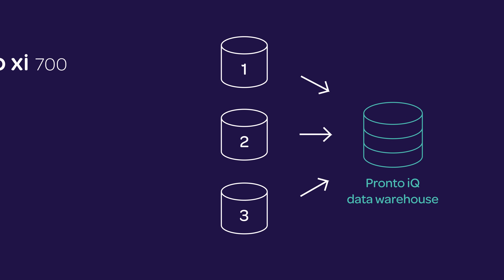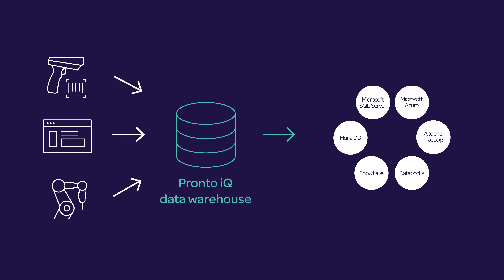Pronto Xi BI Unlimited and Pronto iQ Livelink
Discover why data is often called the new oil with Pronto Xi BI Unlimited and Pronto iQ Livelink. Livelink seamlessly integrates with your existing operational systems and hardware, enabling secure data collection and transfer to an enterprise-grade data warehouse. With BI Unlimited, you can transform this data into real-time visual dashboards, offering a comprehensive view of your company’s operations. Leverage the data your business already generates to make smarter, data-driven decisions and drive sustainable growth.